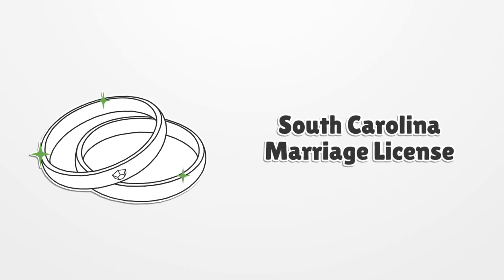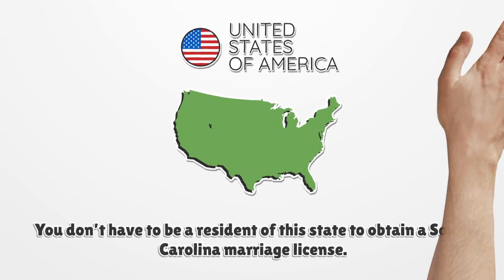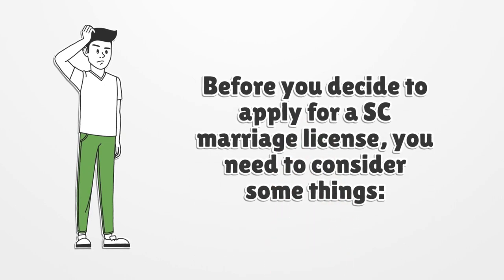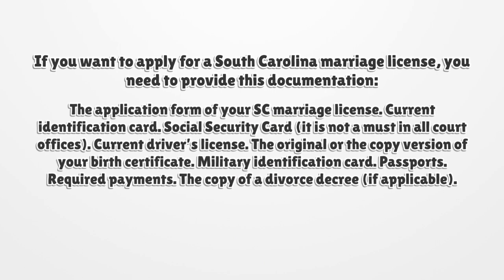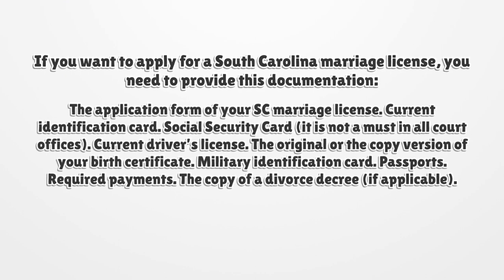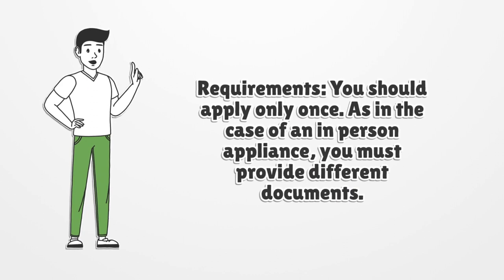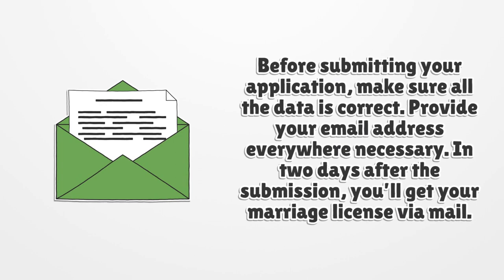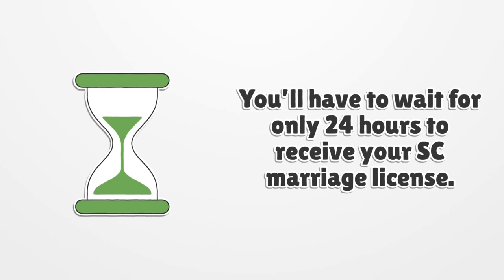South Carolina Marriage License - What You need to get started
If you want to get a South Carolina Marriage License, you should know there is no general license. Here you can find how to apply for your license.